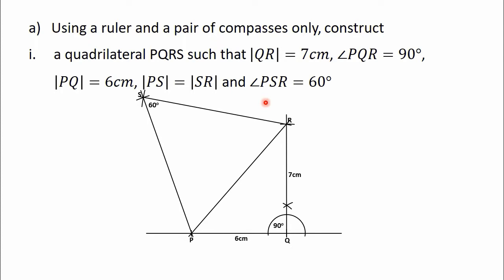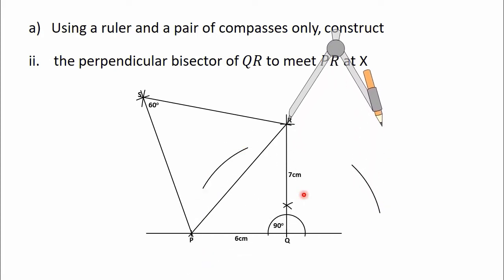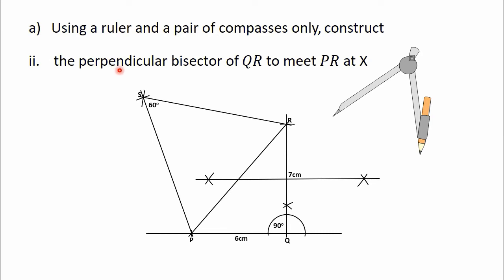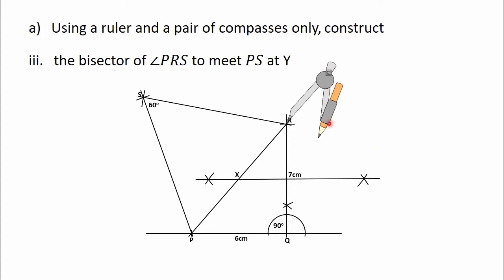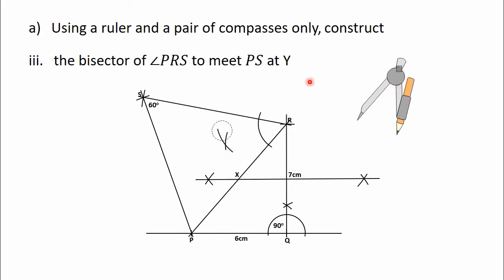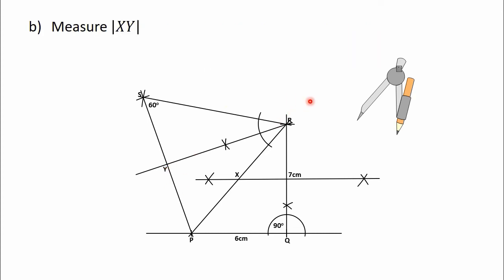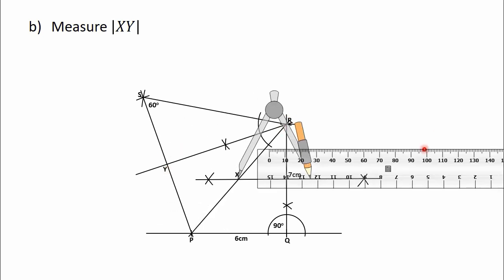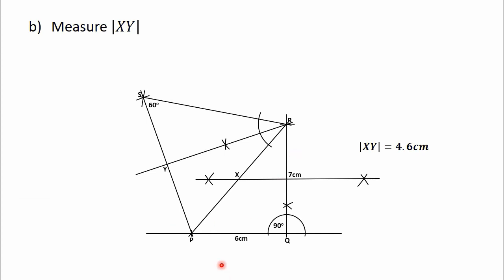42 Likely Examination Question QUESTION 3 PART II